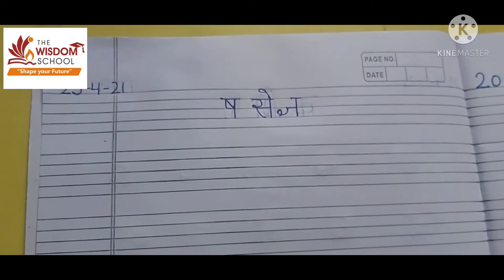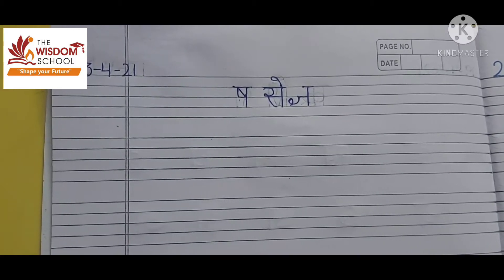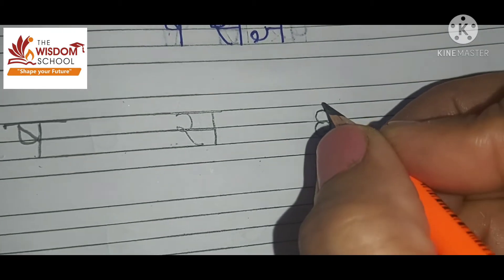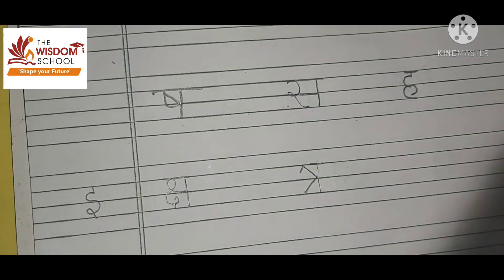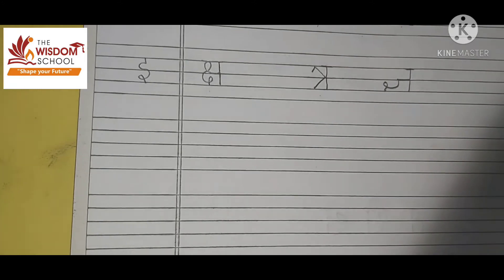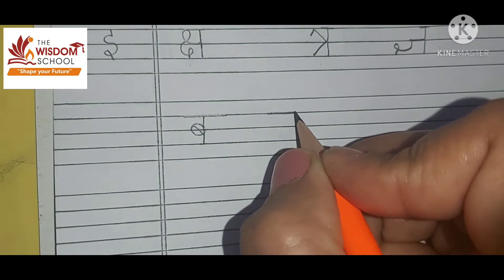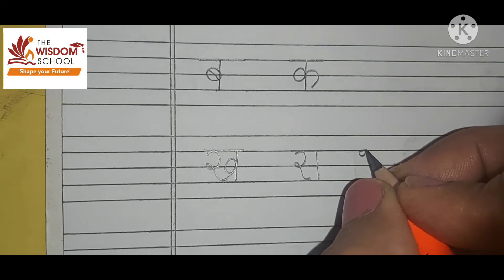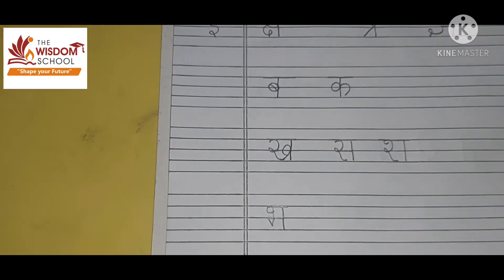K.G/vyanjan writing/23 april